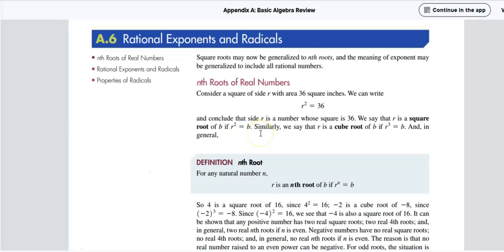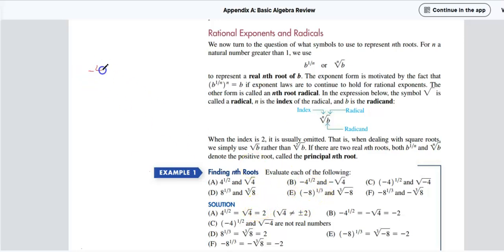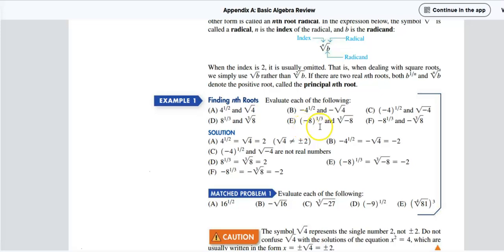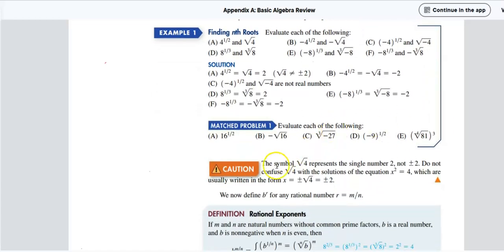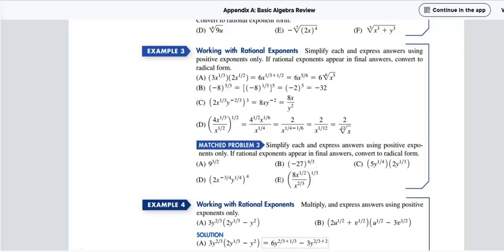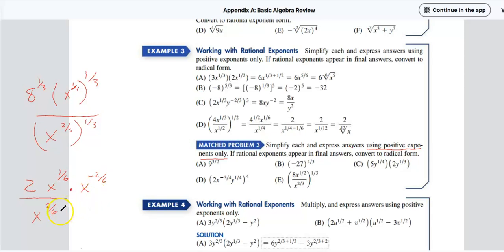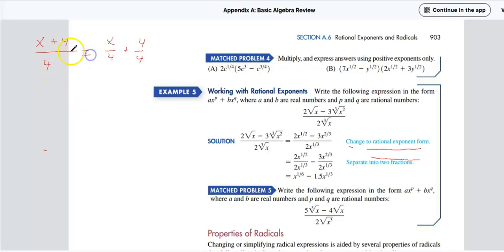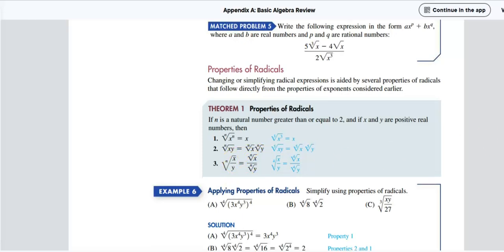BM - A 6